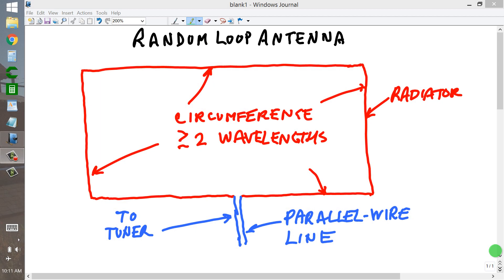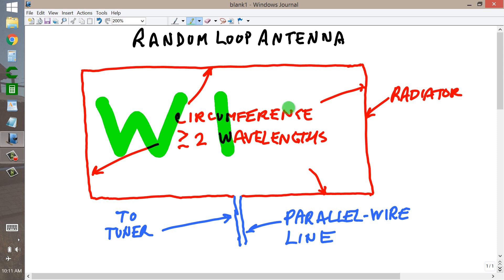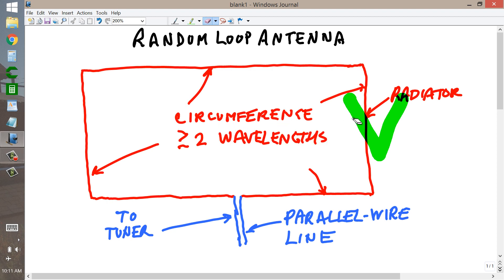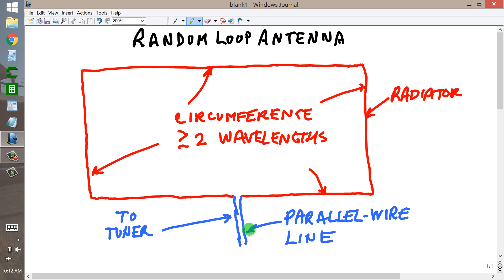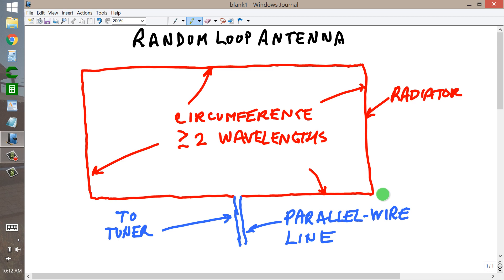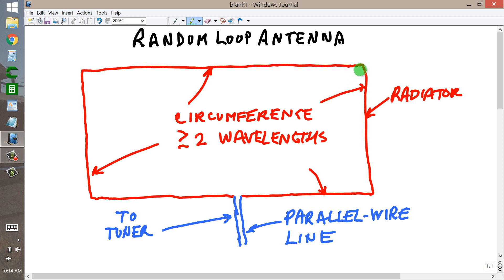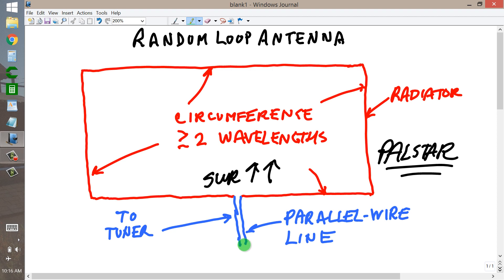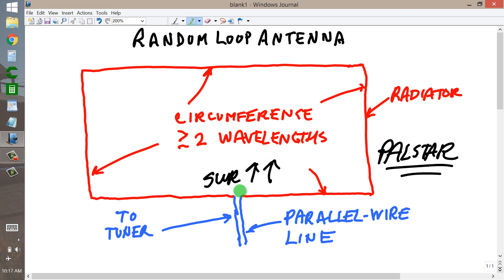Random Loop Antenna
Here's an antenna idea that wandered into my head this morning. Just a thought, if you have the real estate to try it! 73 de W1GV.
sciencewriter-dot-net